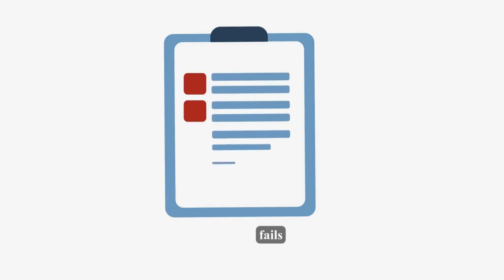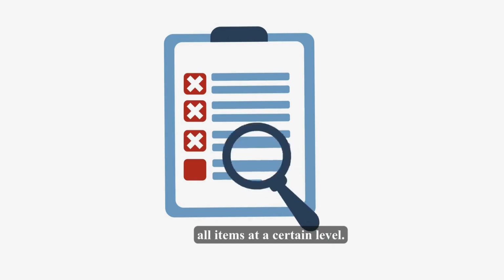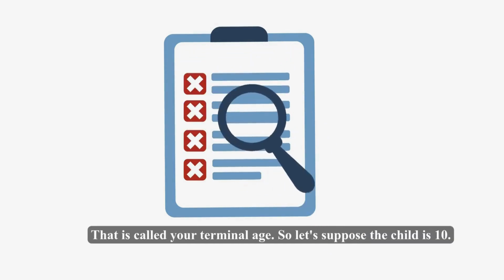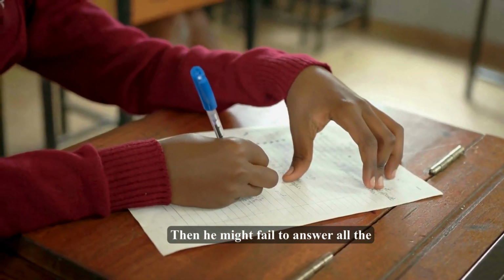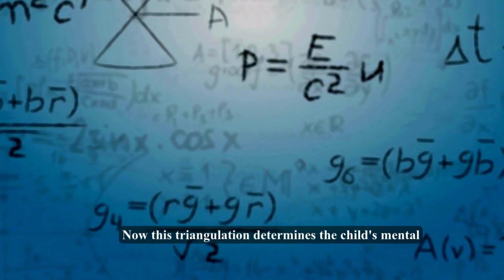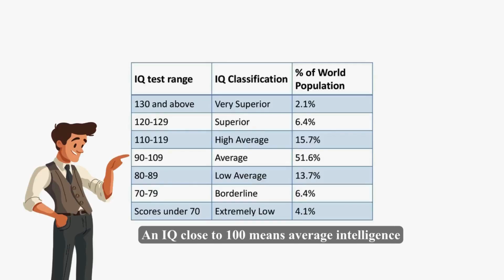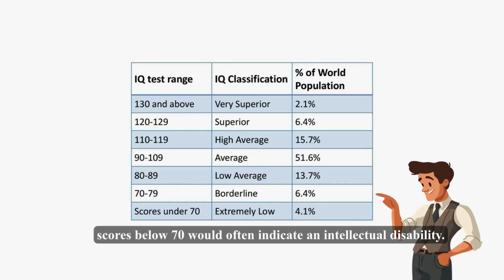BKT Made Easy: Binet Kamat Test Basics + Internship Insights| Psych Students🧠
If you’re a psych student staring at BKT in your syllabus or internship and thinking, “abe, yeh kya hai?”, this video is for you.
In this video, I talk about:
What the Binet Kamat Test (BKT) actually is--
Basic domains it assesses
Where BKT is used in clinical / educational settings
My internship experience with BKT – what it’s really like👌
Common mistakes students make while administering it (entire administration will be covered in the next Video - Along with Test Items and how to Administer them exactly)

Some tips that would’ve saved me a LOT of confusion 😅

If you’re preparing for internships, practicals, or just trying to understand psych assessment better, this will give you a clear, chill overview without the textbook overload.

If this helped you even a little bit, do:
👉 Share it with your psych friends / classmates

Got questions about BKT, internships, or other tests?
Drop them in the comments – I’m happy to make more videos on them.